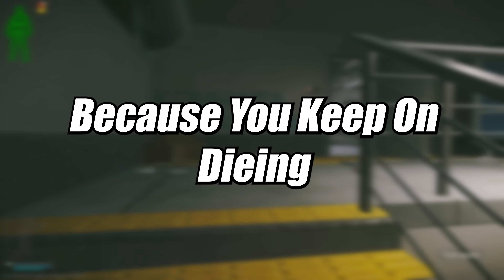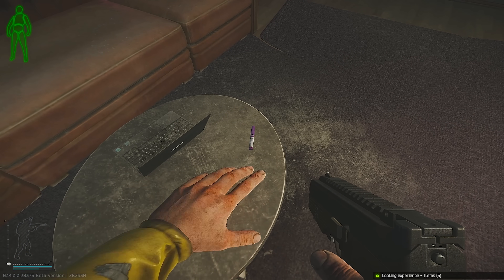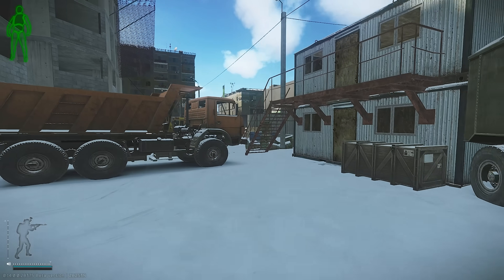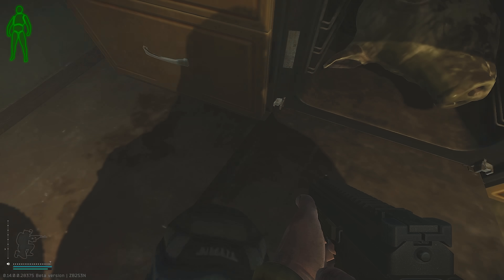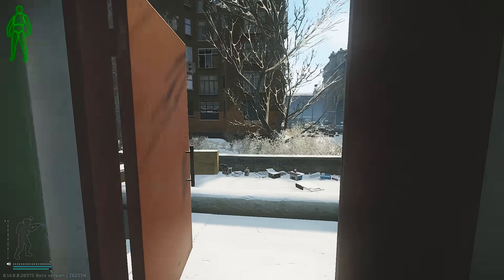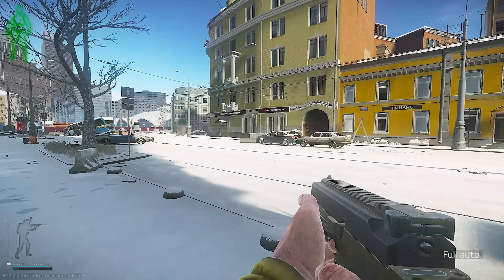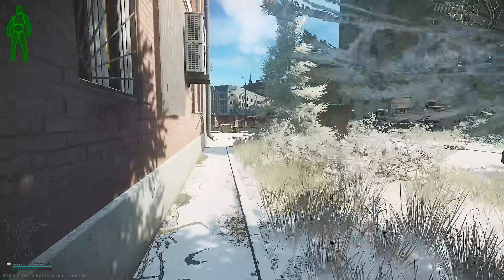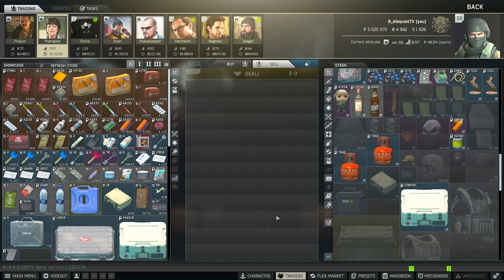This Scav Run WILL Make You Millions In Tarkov 0.14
If you're tired of dying and not making money in Tarkov, this video is for you! Learn how to make millions on your scav runs with this simple loot run. Skip the keys and focus on the most valuable rooms.